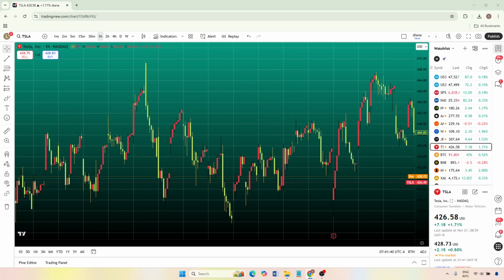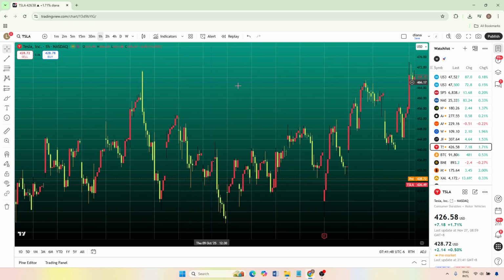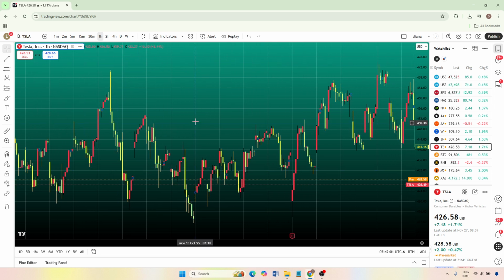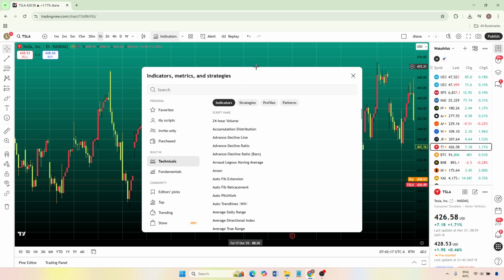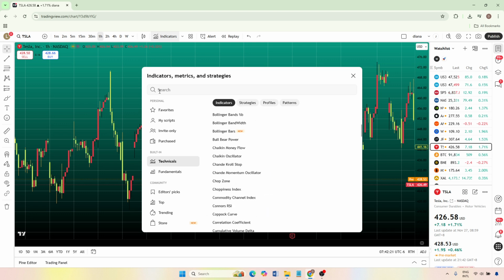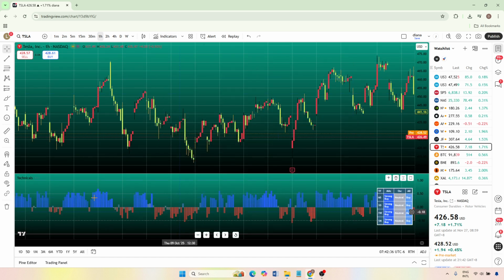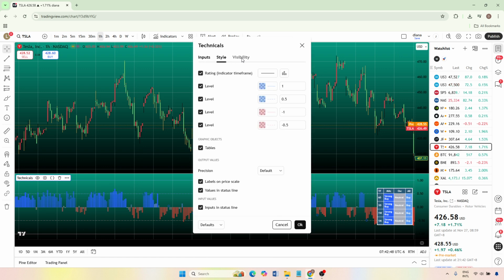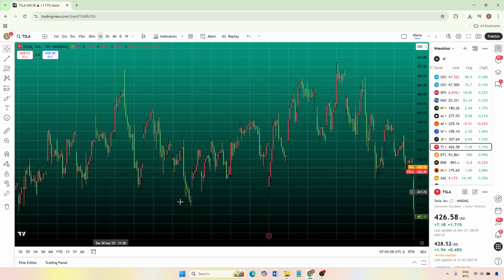How To Add Technical Ratings Indicators In Tradingview Pro (Quick And Easy Guide)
Learn how to add Technical Ratings Indicators in TradingView Pro with this quick and easy guide.
This step-by-step tutorial helps traders understand TradingView’s powerful built-in rating system.
Improve your technical analysis instantly with simple, beginner-friendly instructions.